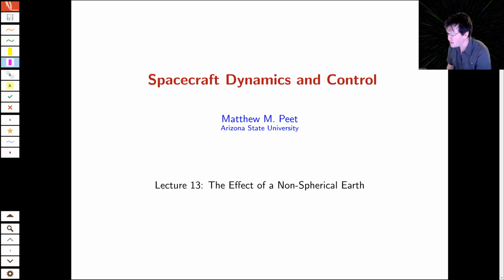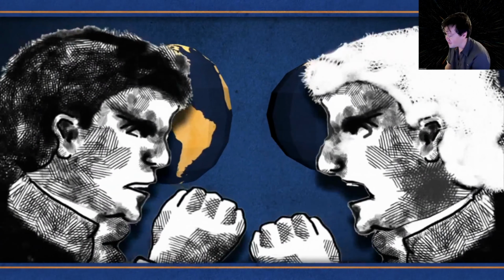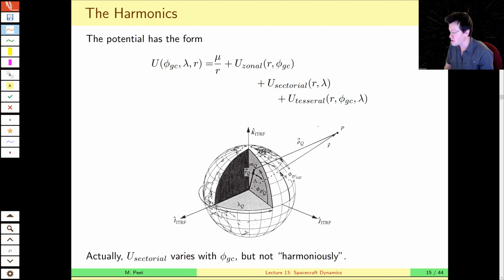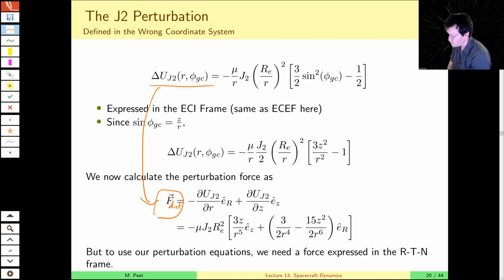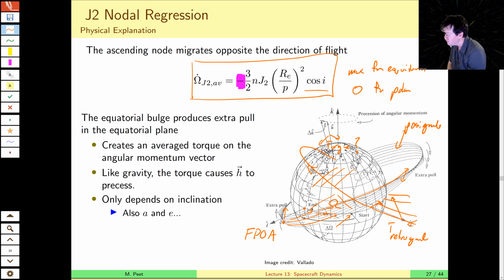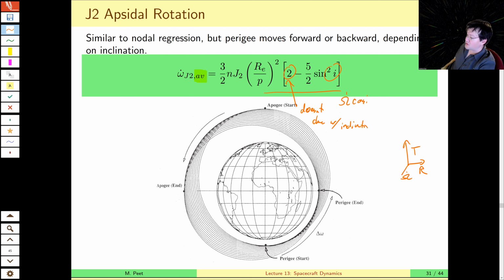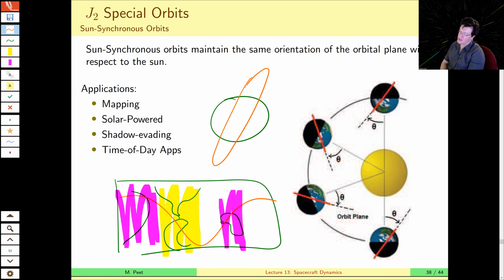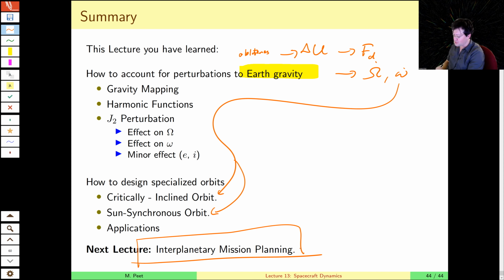AEE 462 Lecture 13 - The J2 Orbital Perturbation and Applications (corrected)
We derive the effect of the earth oblateness on the orbital elements and study the effect of this on spacecraft mission design, including repeating ground tracks, critically inclined orbits and sun-synchronous orbits.
CORRECTION: on slide 39, 1.992*10^-7 should appear in the numerator and not the denominator.